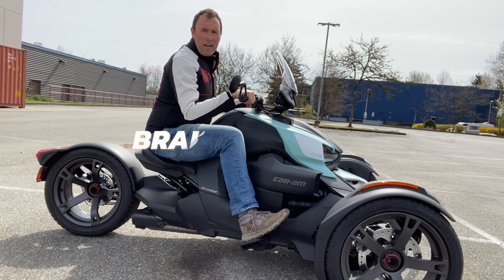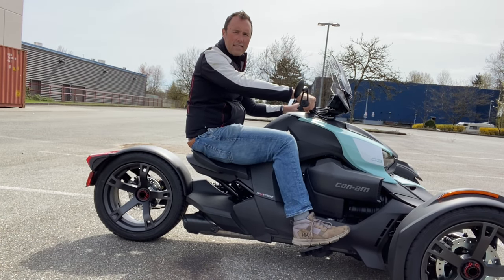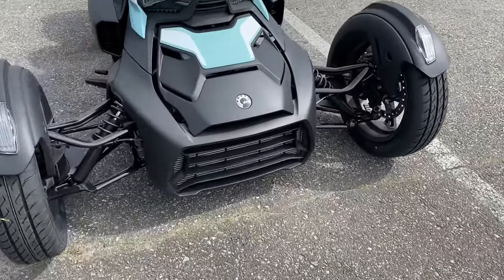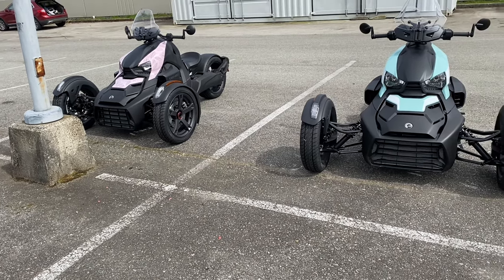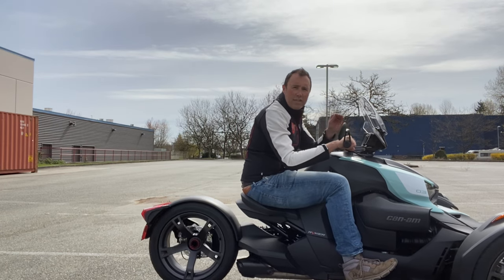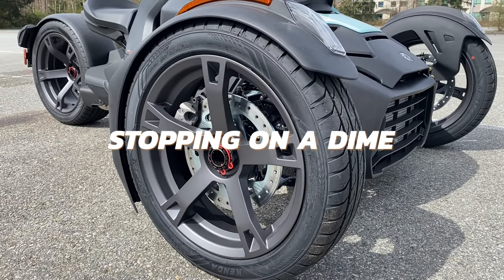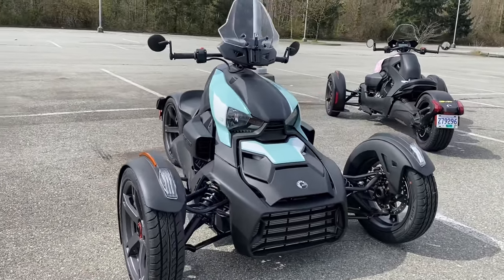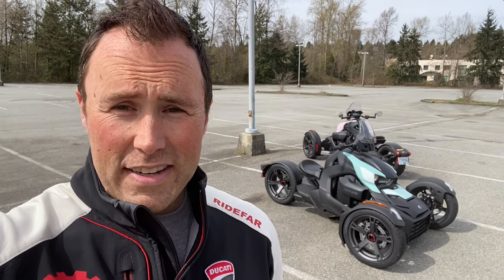Can Am safety tips to keep you crash and damage free.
Here are the safety tips I teach my students to keep safe and their rides perfect.

0:14 Braking and rolling off the throttle at the same time
1:39 Parking smart not stupid
2:43 Super smooth slow riding
3:25 Back into parking, not forwards
4:14 Getting to reverse without launching forwards
5:30 Body tips for cornering. Squeeze!
6:58 Stopping power! Use it wisely